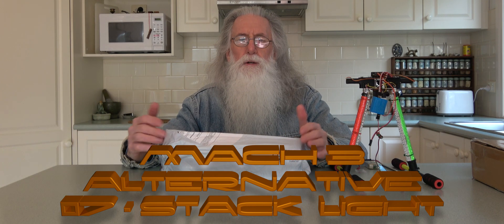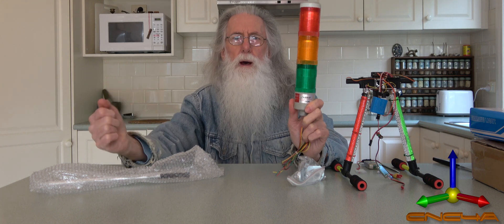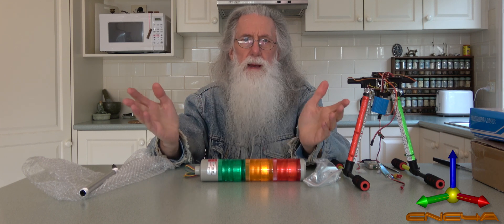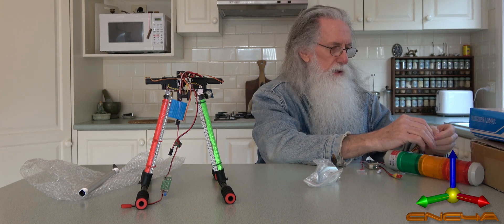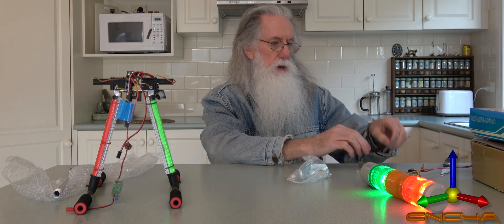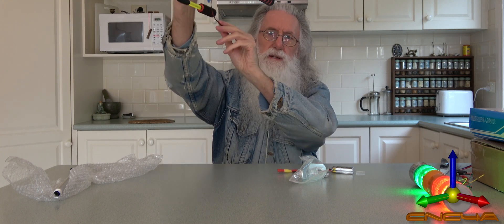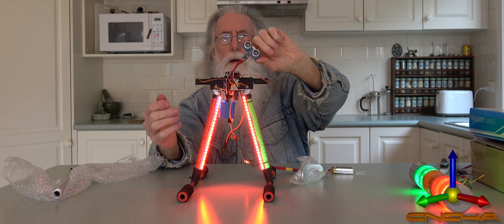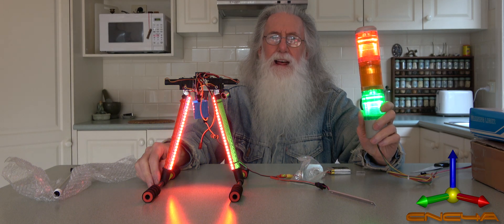CNC4A - Mach3 Alternative 07 - Stack Light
CNC4A takes you To The Next Level once more by showing you alternatives to the cnc stack light and how to integrate it with the SZGH-CNC1000TDb industrial controller.  You are taken on a journey with this series starting with Why, then the How and finally its day to day use.  If there are 1,000 views the next video of the series will be made.  If you are a subscriber then your questions will be answered.